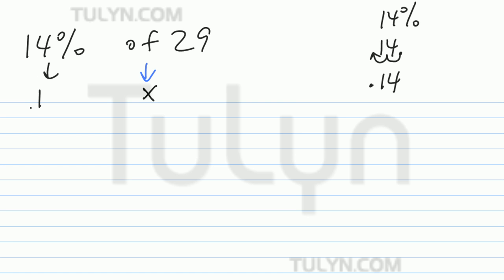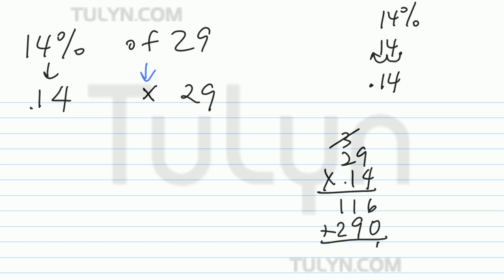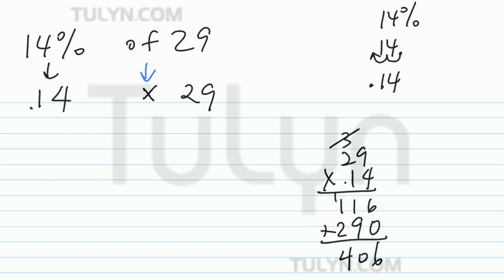solving percent expressions with money 3